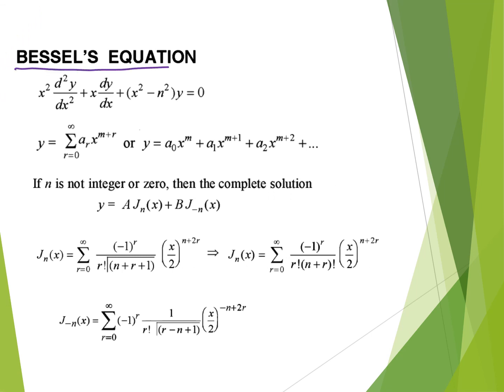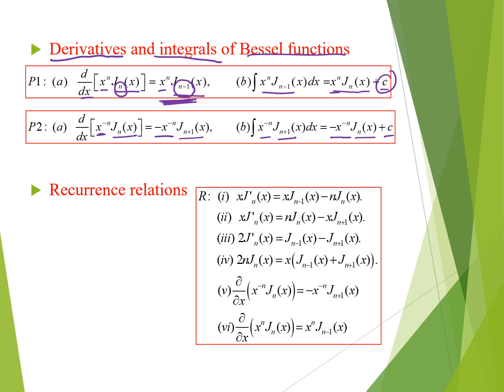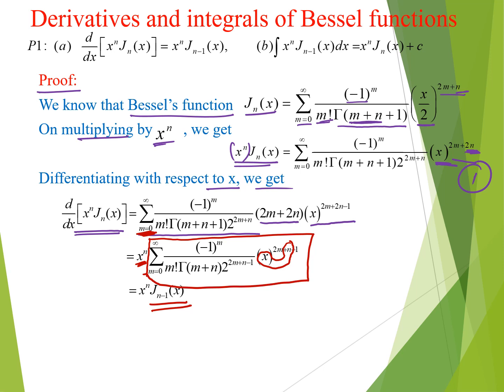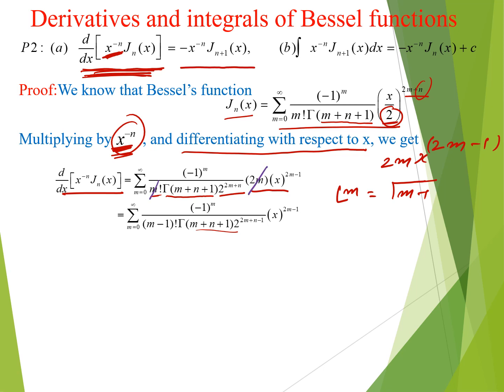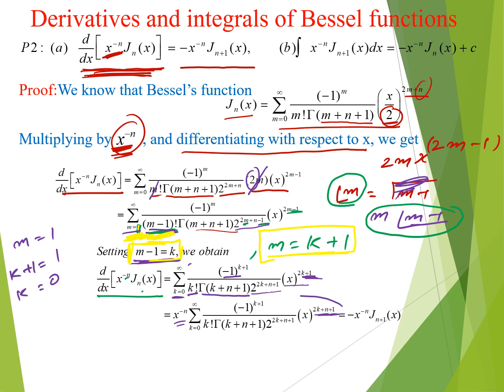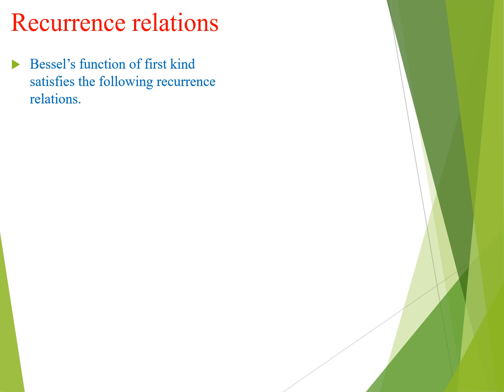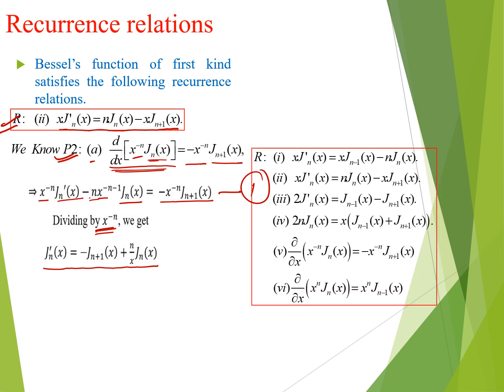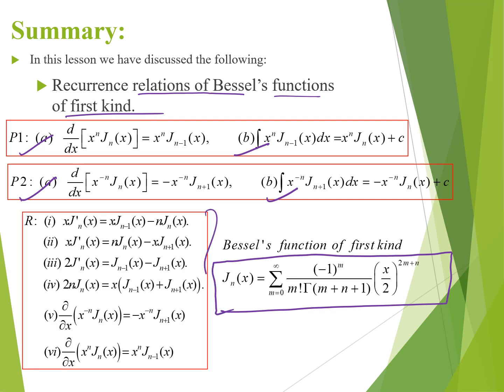Bessel’s function and it's recurrence relation